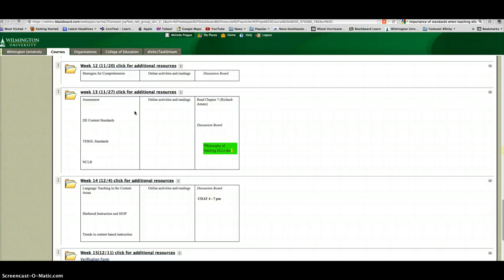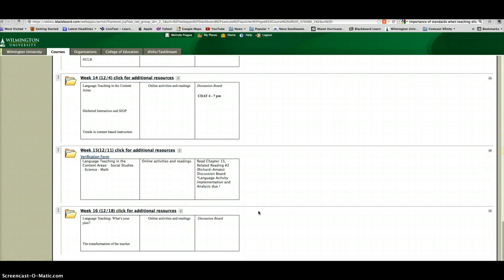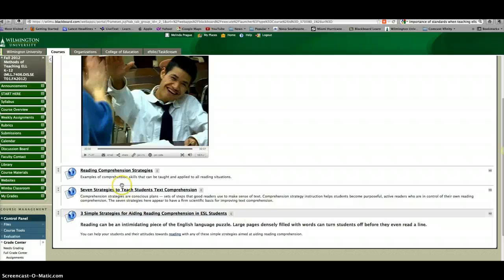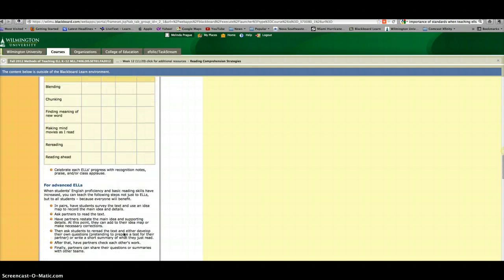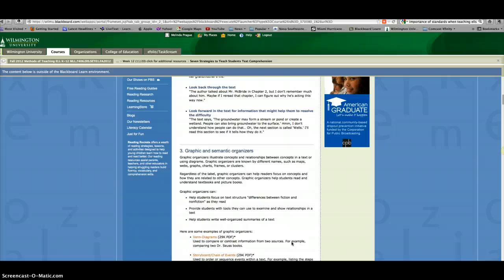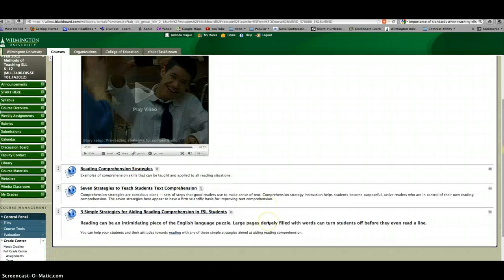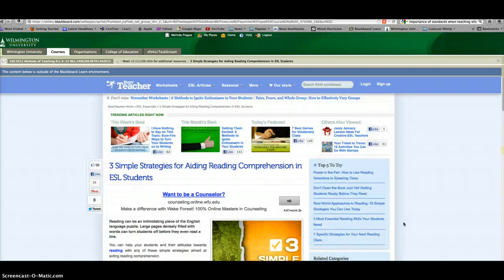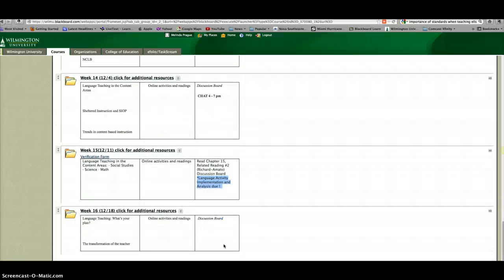MLL 7406 (Fall 2012)